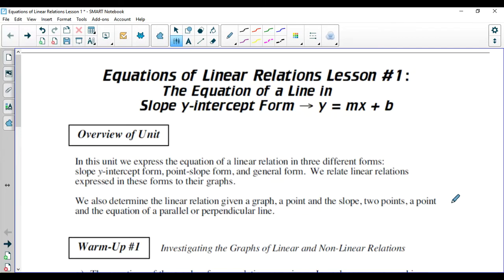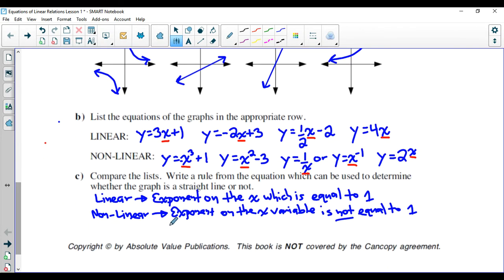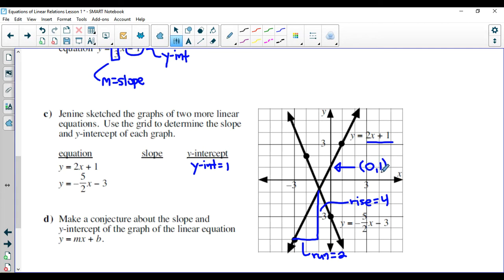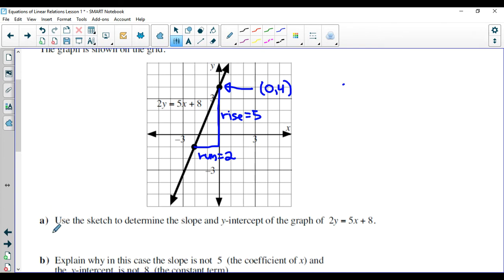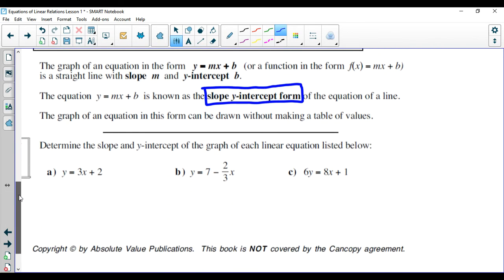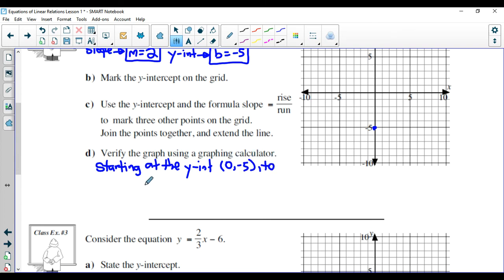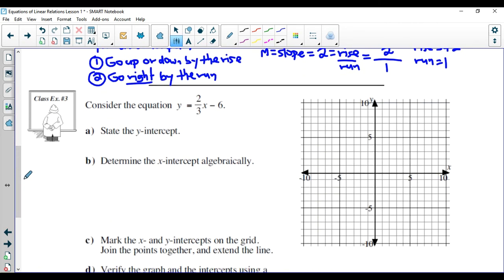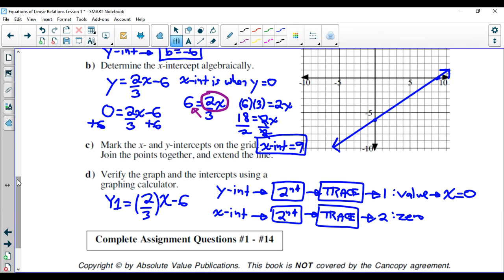Equations of Linear Relations Lecture #1